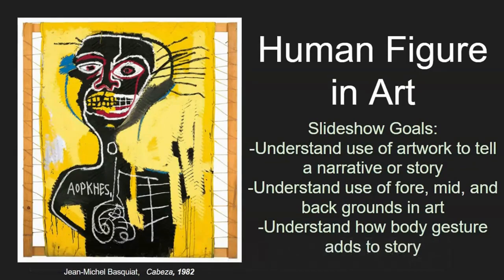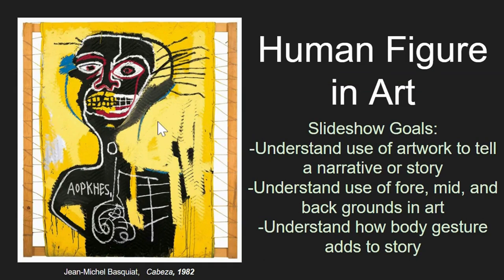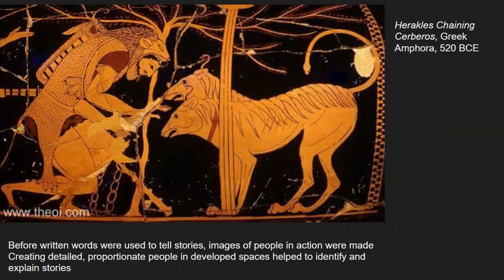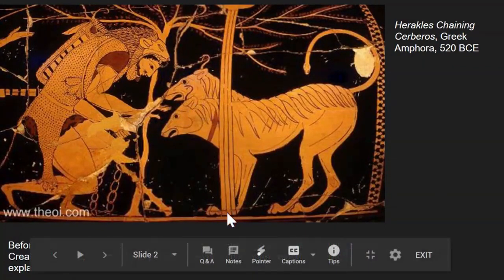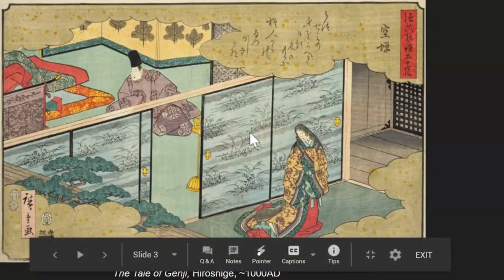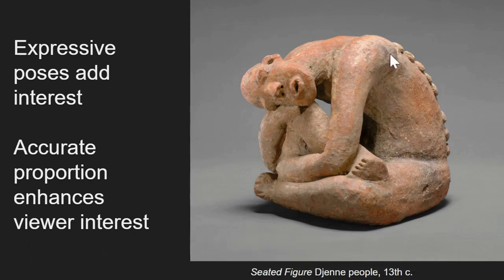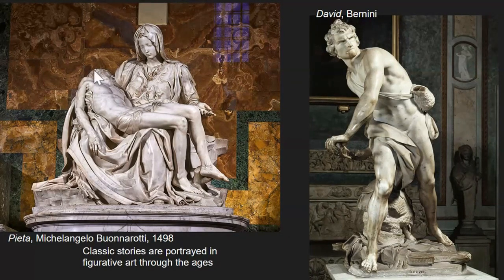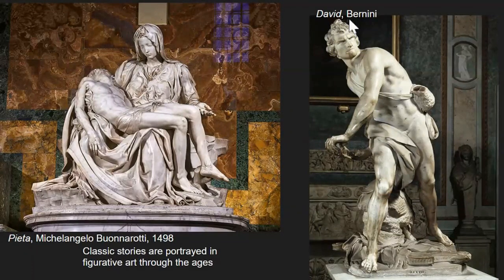Figure Lecture, Day 1